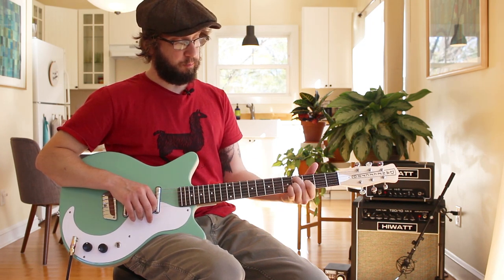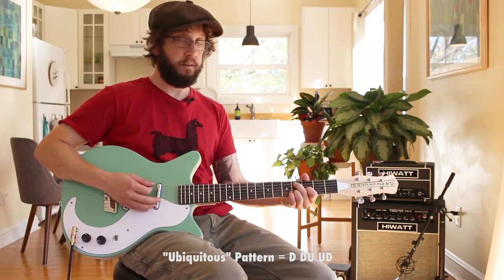A Pathway To Understanding Open D Tuning, Ep1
Let's approach this tuning form a very intuitive and musical place.
Basically, it's a good idea to find your I, IV, and V chords, and your major and minor pentatonic scales. That's a good start!